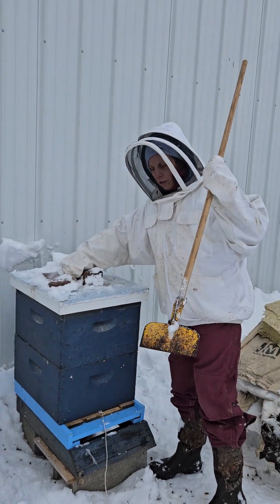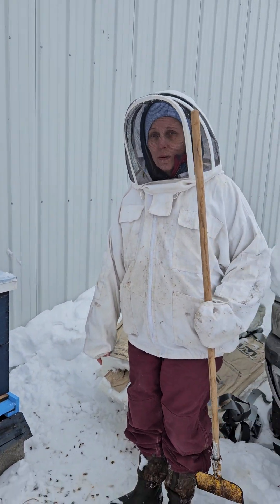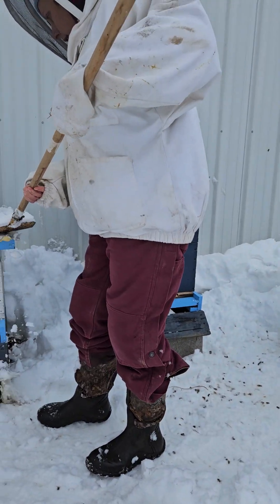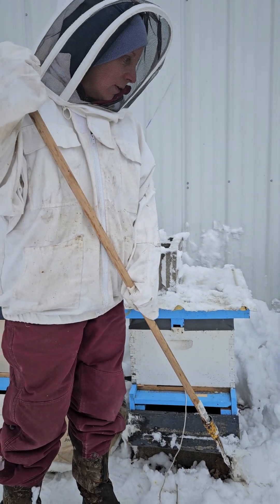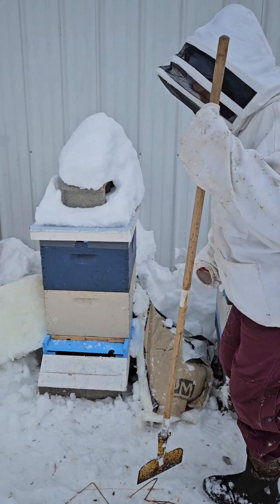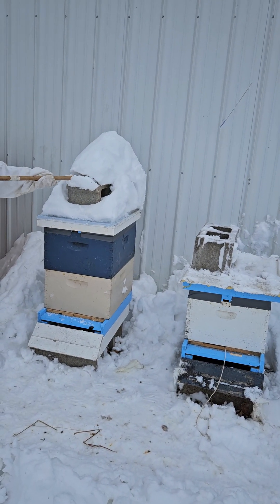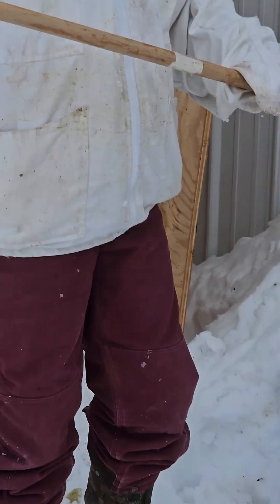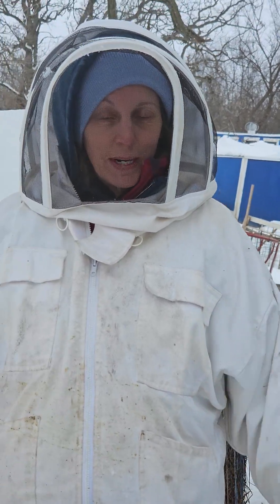Wintertime beekeeping chores!